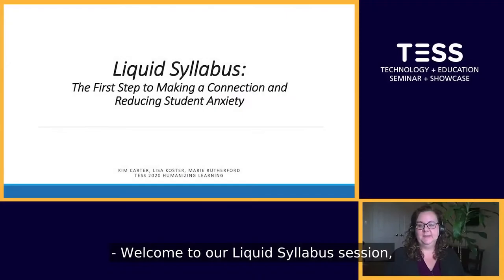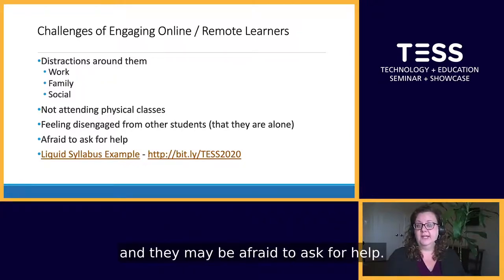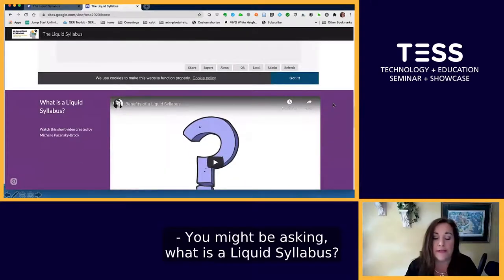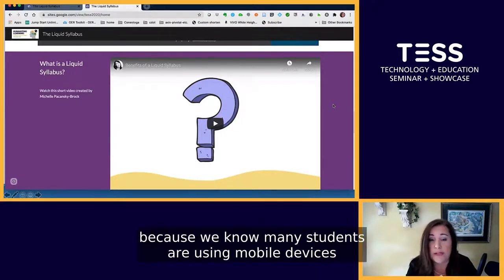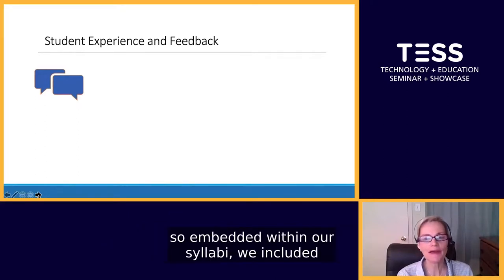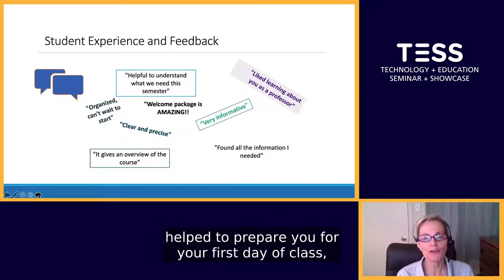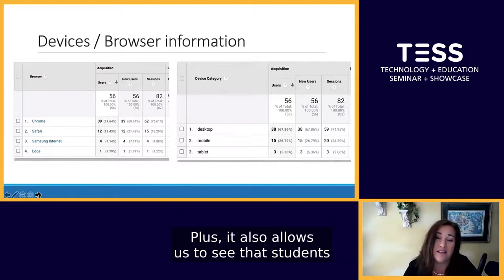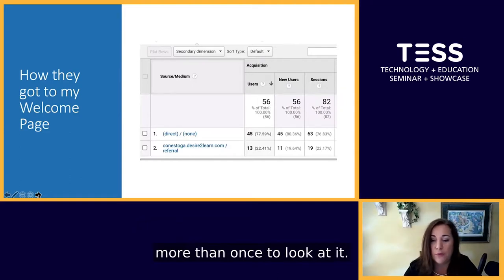The Liquid Syllabus: The First Step to Making a Connection and Reducing Student Anxiety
Online students often feel isolated, which may decrease motivation and increase attrition. When learning occurs entirely through computer-mediated instruction, an important part of the instructor's role is ensuring the learning environment is " ‘people focused’ or humanized”

In this new world of education that most now find themselves in due to COVID-19, students are more nervous than ever about starting a new school year.  Many students would not have chosen to learn remotely/online but are now having to, which is adding to the anxiety.

This session will show how three college faculty members implemented a liquid syllabus to help reduce the student anxiety and promote student success.  They will share what a liquid syllabus is and how it supports student success.  Three examples that were used for fall 2020 will be shown, challenges and workarounds discussed and the feedback from the students will be shared.